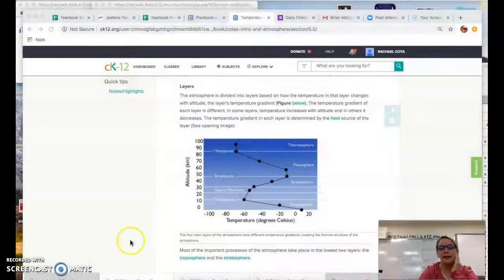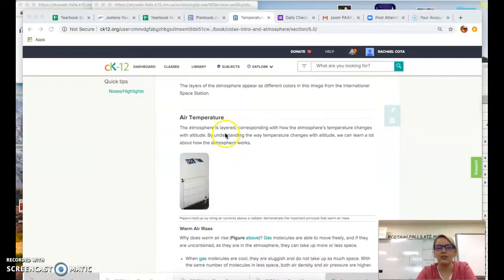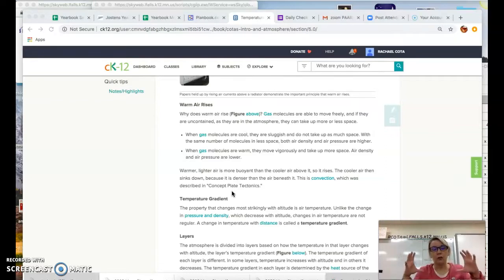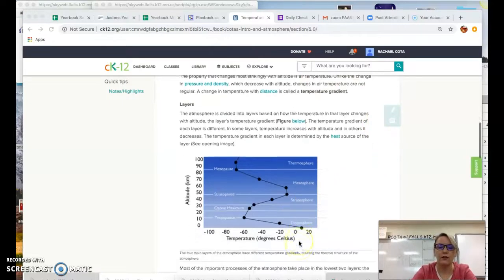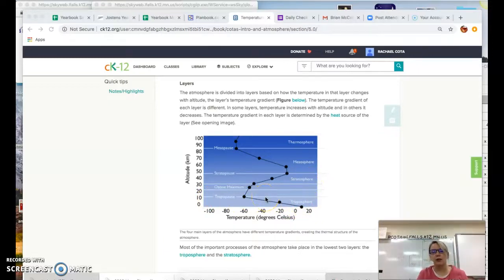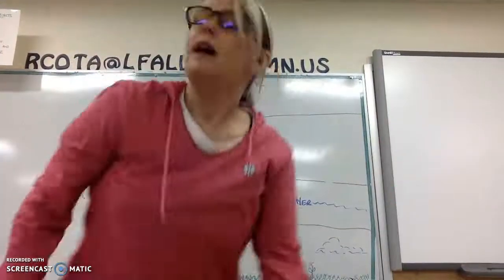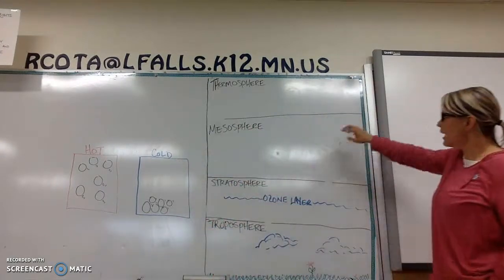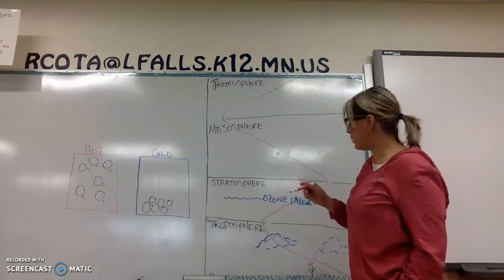Chapter 5 Temperature in the Atmosphere Lecture